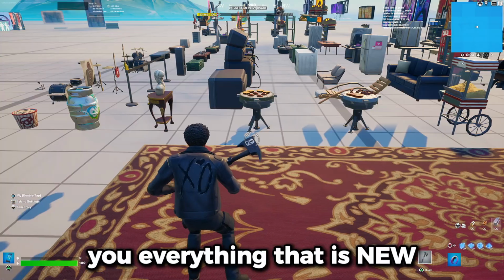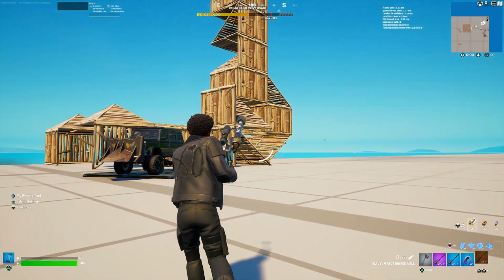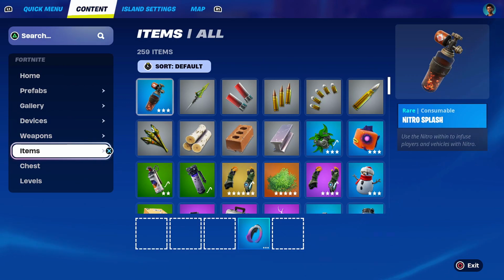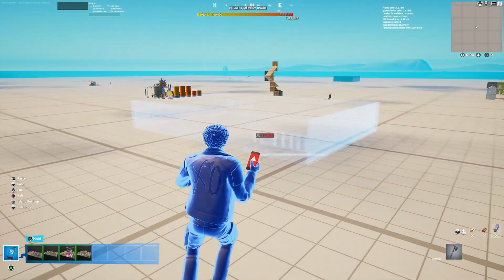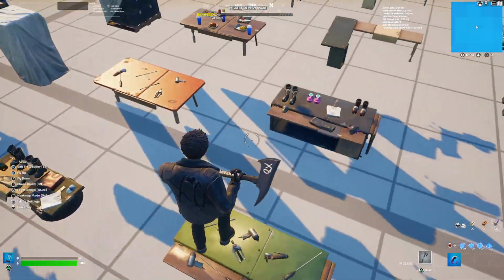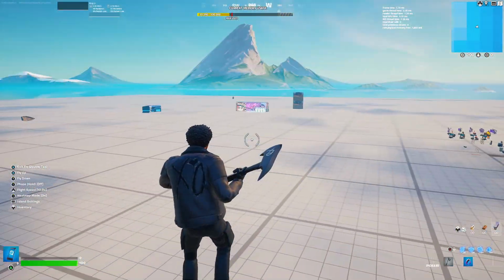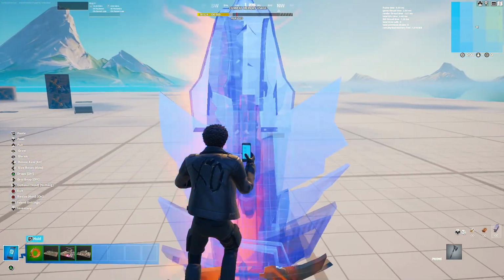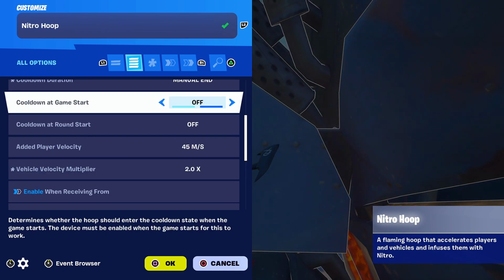NITRO HOOPS In FORTNITE CREATIVE! (v30.20 Update)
I show everything that's new in the latest Fortnite Creative update.

0:00 - Intro
0:03 - New Weapons
2:23 - New Prefabs & Galleries
6:44 - New Device
8:28 - Outro

🎥 Video Information :
🔴 Released during Fortnite Chapter 5 Season 3.
🔴 Released June 22nd, 2024.
🔴 Video is OWNED by CoolOvalBatman.
🔴 PG
🔴 Edited by CoolOvalBatman.